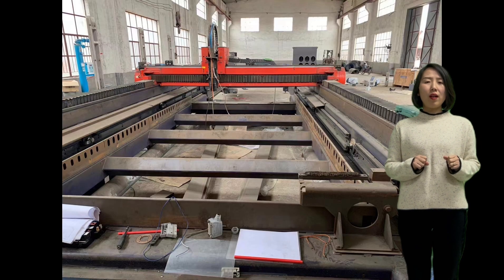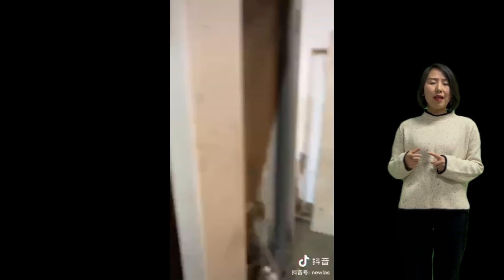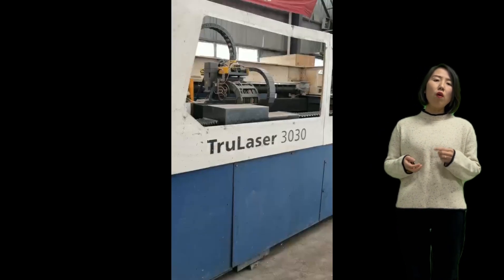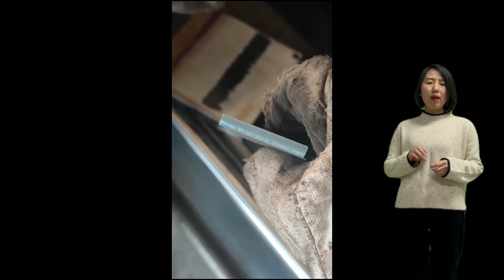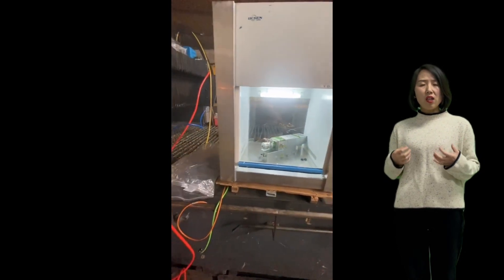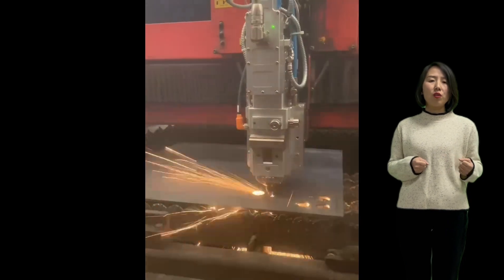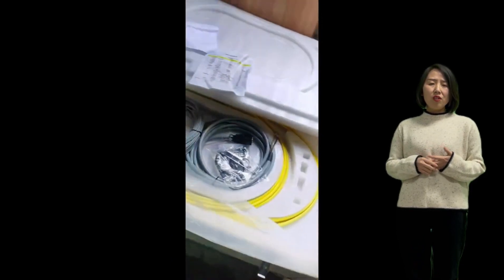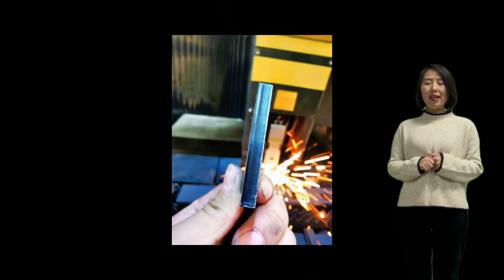Retrofit from CO2 laser to fiber laser cutting machine